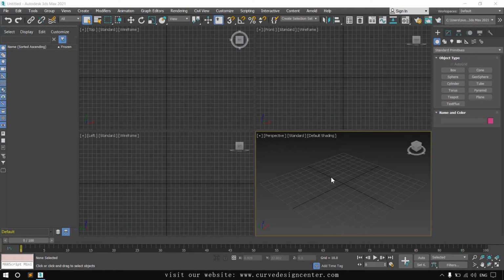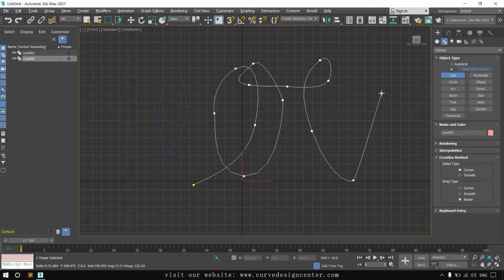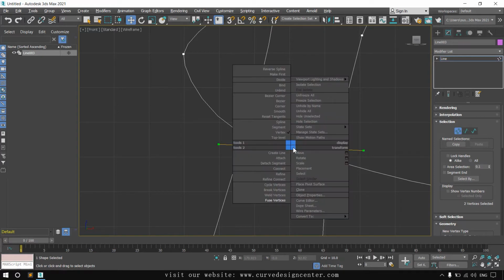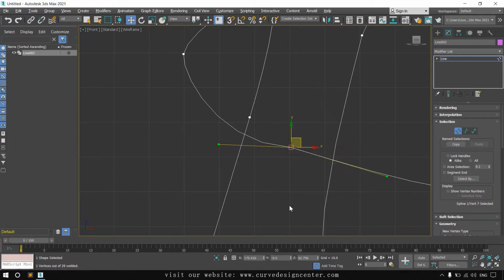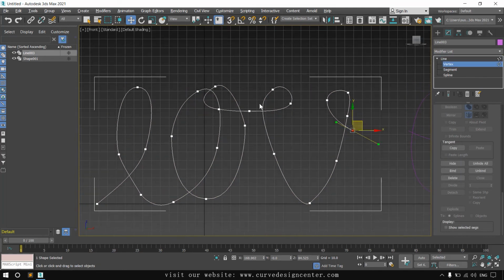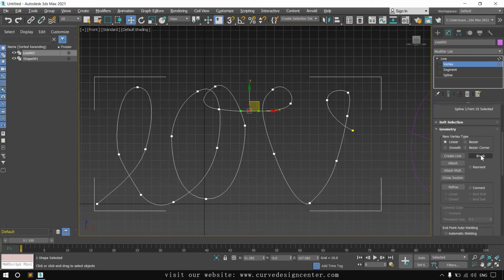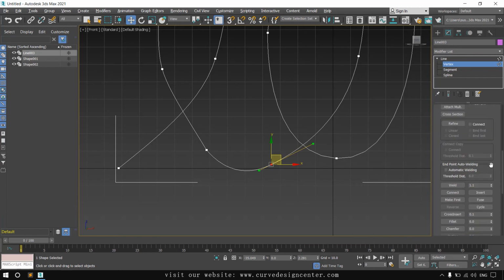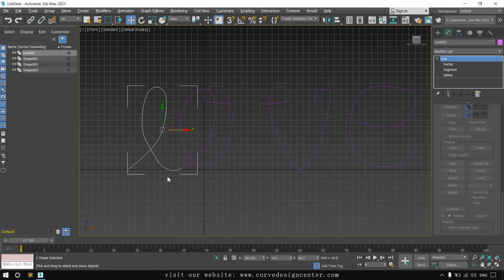Attach tool, Refine tool, Break tool, Detach tool and Affect Pivot only tool in 3ds Max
Welcome to 3ds Max Training for beginners! In this video we cover Attach tool, Refine tool, Break tool, Detach tool and Affect Pivot only tools.